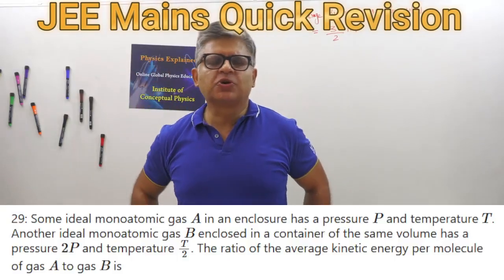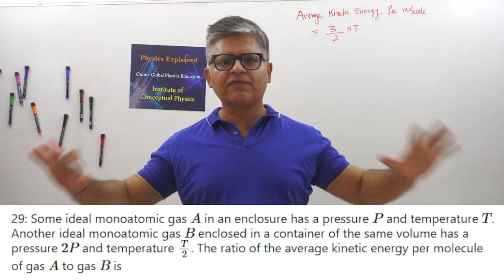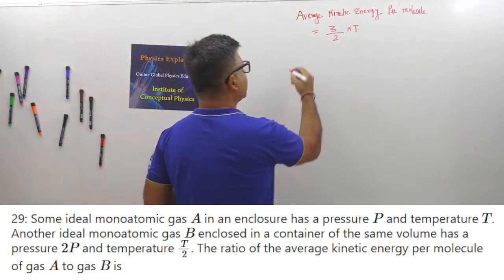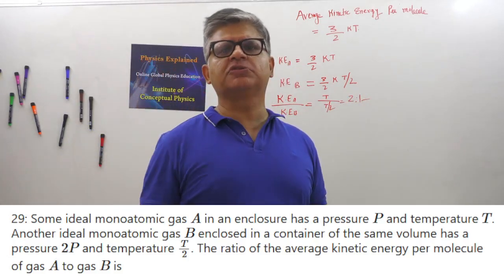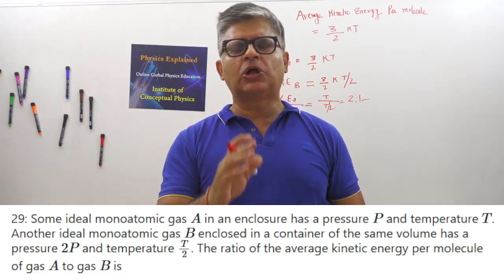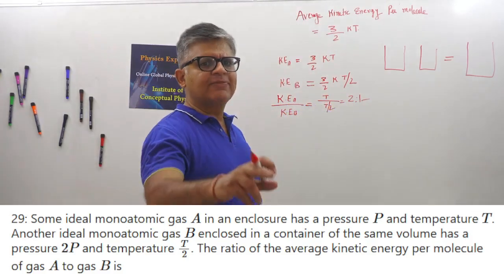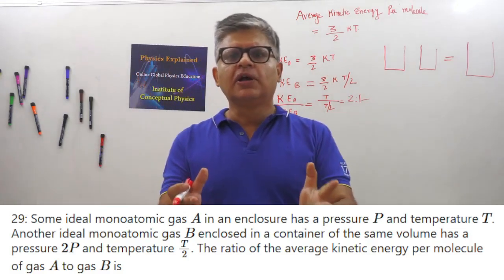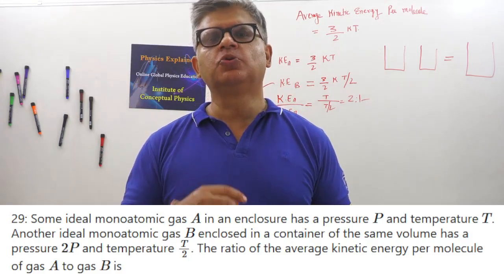JEE Mains Quick Revision and Top Tricks Average Kinetic Energy per molecule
Question:
Two ideal monoatomic gases, A and B, are enclosed in separate containers of equal volume:

    Gas A: Pressure P and Temperature T
    Gas B: Pressure 2P and Temperature T2

What is the ratio of the average kinetic energy per molecule of gas A to gas B?

Options:

    (A) 1:2
    (B) 2:1
    (D) 4:1

 The average kinetic energy depends only on temperature, regardless of the pressure or volume of the gas. This makes temperature the primary variable for comparing the kinetic energy of different gases.

Average kinetic energy is directly proportional to temperature.
Pressure and volume are irrelevant for calculating kinetic energy per molecule.
The ideal gas law can be used to determine temperature, which is crucial for solving these problems.

🔥 Kinetic Theory of Gases – Average Kinetic Energy MASTER Concept | JEE Main Quick Revision (No Confusion Guaranteed!)

In this power-packed revision session, we break down one of the most misunderstood topics of Kinetic Theory of Gases — average kinetic energy per molecule.
Students often get confused when pressure, volume, and multiple containers are mixed in a question. This video cuts through all the noise and explains:

✔️ Why average kinetic energy depends ONLY on temperature
✔️ Why pressure, volume, and even “type of gas” (monoatomic, diatomic) do NOT matter
✔️ How to quickly find KE ratios (like KEₐ / KEᵦ)
✔️ How to handle mixture questions using thermal equilibrium
✔️ Why γ (gamma) and degrees of freedom do not change average kinetic energy
✔️ Bonus trick for two gases at different temperatures entering one container

This is not textbook coaching — this is Conceptual Physics, designed to remove confusion forever.
Perfect for JEE Main Quick Revision, NEET, CUET, and Boards.

🎯 Watch this if you struggle with:

KE vs temperature

Gamma confusion in kinetic theory

Mixture of gases

Ratio-based JEE/NEET numericals

Overthinking pressure/volume data

📚 Playlist Mentioned:

Kinetic Theory Mixture Questions – link playlist here

🌟 Support the Mission: Pure Physics | Zero Gimmicks

This channel is dedicated to giving India’s students deep conceptual clarity.